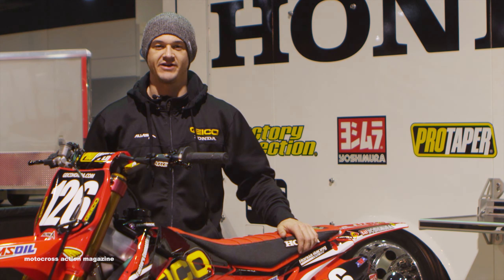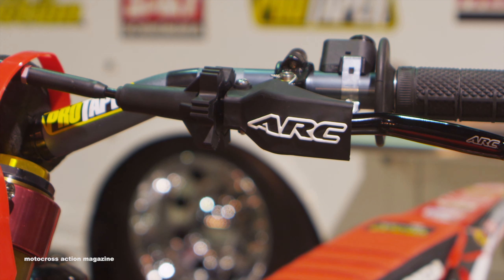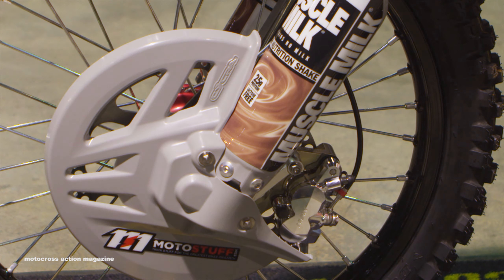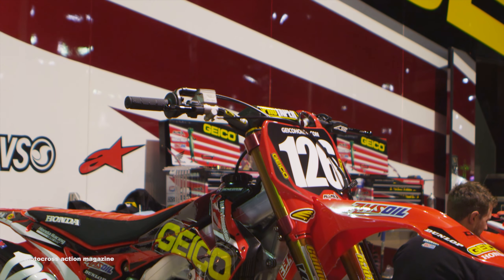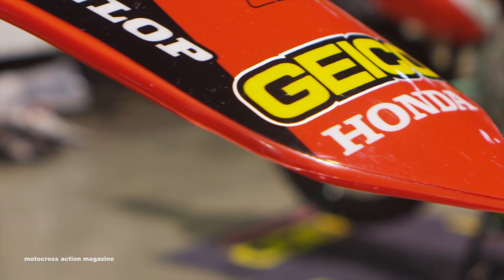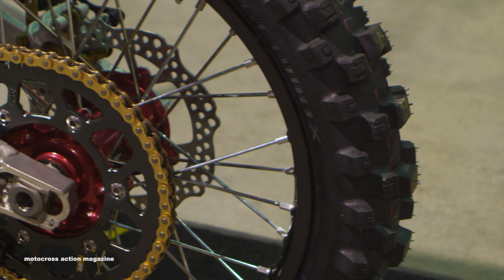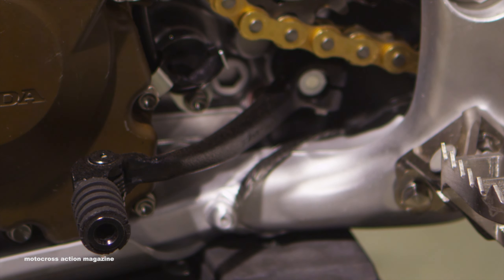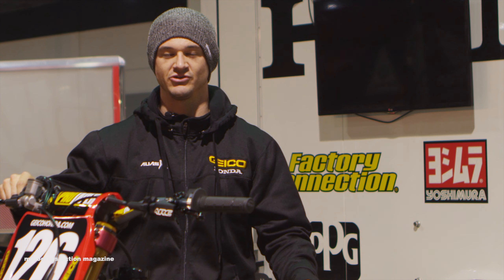Inside Jordon Smith's Factory FC Geico Honda CRF250 - Inside the Pro's Bikes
For this episode of Inside the Pro's Bikes we take you on an inside look at Jordon Smith's Factory FC Honda. This bike is works from head to toe featuring works hubs, works shifter, Pro Taper Handle Bars, Hinson clutches, Dunlop tires, Yoshimura exhaust, and much more.